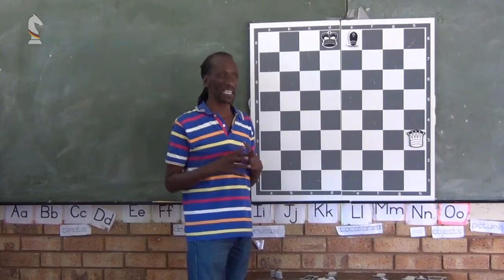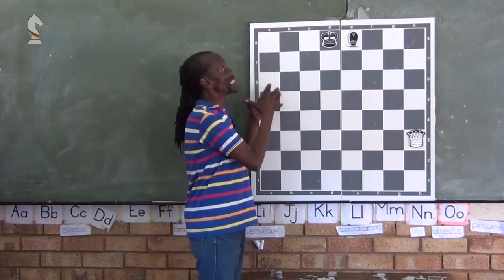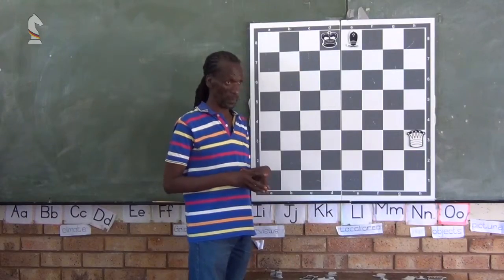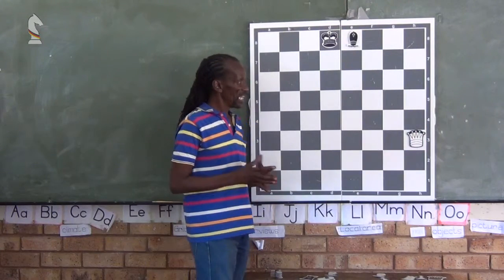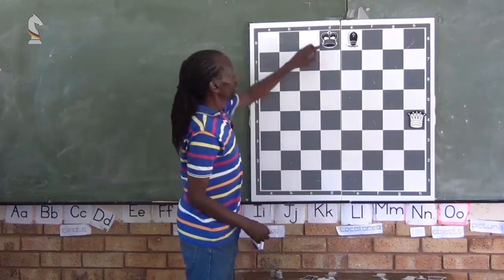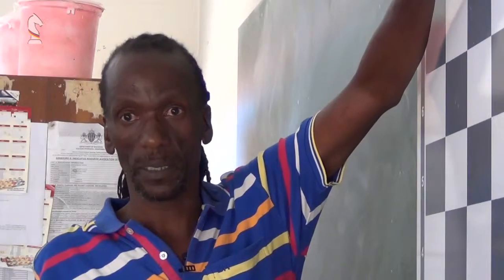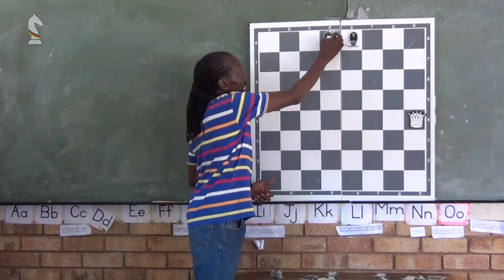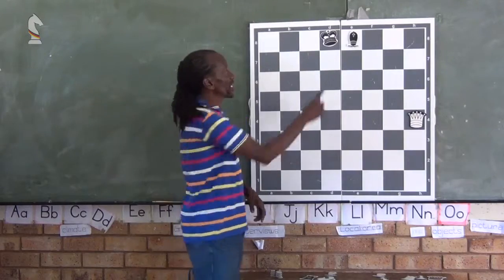1.8 Check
"Chess for Africa" is dedicated to the
implementation of methodical chess lessons at
Primary Schools throughout Africa.

This channel is meant for the training of teachers
wishing to become a chess teacher/ chess coach
at Primary Schools.

Films available:

African Chess Impressions 2013 *

1.1  Introduction - Chess Lessons for Teachers at Primary Schools in Africa, Part I
1.1  Introduction - Chess Lessons for Teachers at Primary Schools in Africa, Part II
1.2  How to move the Pieces (Rook, Bishop, Queen, King)
1.3  How to move the Knight
1.4  How to move the Pawns
1.5  The Pawns - Rule "en passant"
1.6  The Value of the Pieces
1.7  Castling
1.8  Check
1.9  Checkmate with Queen
1.10  Checkmate with Rooks
1.11  Stalemate, Part I
1.12  Stalemate, Part II

2.1  Golden Rule no. 1:  Control the Center!
2.2  Golden Rule no. 2:  Bring your Pieces into the Game!
2.3  Golden Rule no. 3:  Secure your King!
2.4  Golden Rule no. 4: Do not take out your Queen too early!
2.5  Golden Rule no. 5: Do not move a piece twice!
2.6  Golden Rule no. 6: Keep f2 and f7 in mind!
2.7  Golden Rule no. 7: Keep the Initiative!

2.8  Chess Tactics: Fork capturing Piece
2.9  Chess Tactics: Fork with a Pawn
2.10  Chess Tactics: Fork with a Rook
2.11  Chess Tactics: Fork with a Knight
2.12  Chess Tactics: Skew with a Bishop
2.13  Chess Tactics: Skew with a Rook
2.14  Chess Tactics: Combination of Fork and Skew
2.15  Chess Tactics: How to pin a Knight
2.16  Chess Tactics: Pinning a Piece Defense Counter
2.17 Chess Tactics: Real and unreal Pin

Chess with limited Material:
3.1  Chess with limited Material: Which King will reach the opposite side the fastest?
3.2  Chess with limited Material: Kings eating cookies
3.3  Chess with limited Material: Queens eating cookies
3.4  Chess with limited Material: The Queen versus two Rooks
3.5  Chess with limited Material: The Battle of the Knights
3.6  Chess with limited Material: The Queen versus 8 Pawns
3.7  Chess with limited Material: 2 Rooks versus 8 Pawns
3.8  Chess with limited Material: The Rook and 8 Pawns versus the Rook and 8 Pawns
3.9  Chess with limited Material: The Pawn's competition à la Johannesburg
3.10  Chess with limited Material: The Pawn's competition with the King's participation
3.11  Chess with limited Material: The Battle of the Knights II
3.12  Chess with limited Material: A running competition between the Knight and the Bishop
3.13  Chess with limited Material: Reconstructing the position
3.14  Chess with limited Material: Reconstructing the position on the other side of the board
3.15  Chess with limited Material: The Knight’s long journey across the board
3.16  Chess with limited Material: The Queen and the Knight
3.17  Chess with limited Material: The mystery of the 8 Queens
3.18  Chess with limited Material: The exchange of the Rooks

4. 1  Making our own Chess Game from Bottle Tops
4. 2  Making our own Chess Game from what we have at home

5. 1  Mental Exercise based on Chess,  Mambo Primary School - long version
5. 2 Mental Exercise based on Chess, Mambo Primary School - short version
5. 3  Mental Exercise based on Chess, Hitekami School - first approach
5. 4 Mental Exercise based on Chess, Gordon Primary School - first approach

More films will be issued in Autumn 2015.
*This trailer shows children making
a chess game from three sheets of paper,
a piece of cardboard and 32 bottletops.

This channel was set up with help of MedienLB/Gauting, Germany.
Teachers can view their educational program for schools in English, German and Turkish: